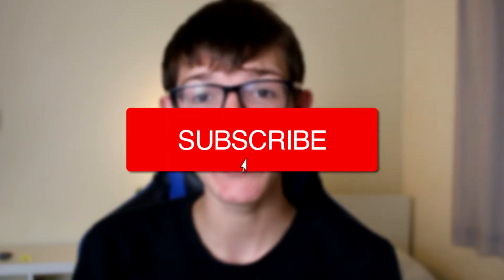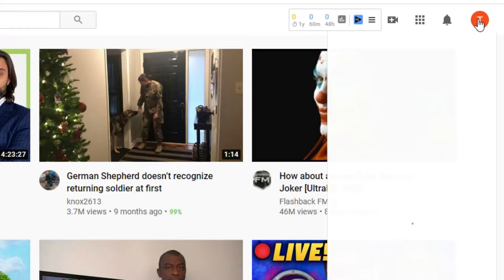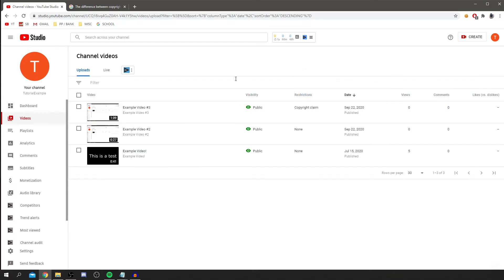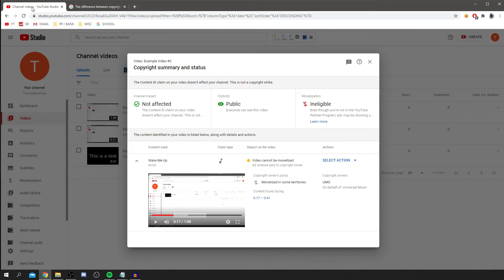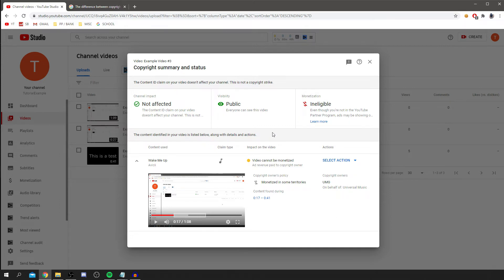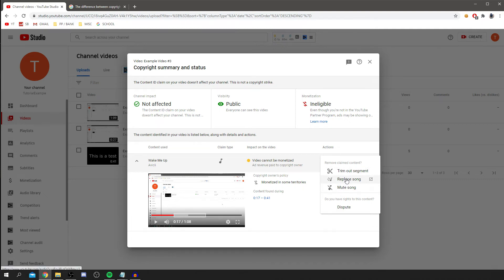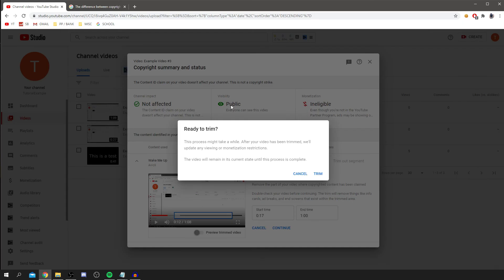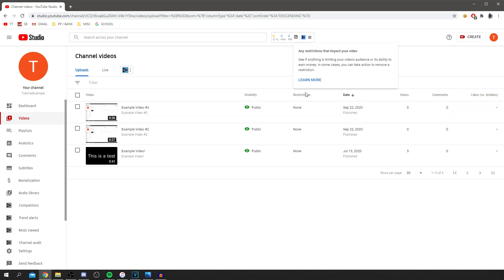How To Remove Copyright Claims On YouTube Videos [Best Methods]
I show you how to remove copyright claims on youtube videos which is pretty easy and how to remove copyright claims on youtube in mobile if you switch to the desktop mode and similarly how to remove copyright claims on youtube channel so yeah, enjoy!

Bye!

TutorialTucker